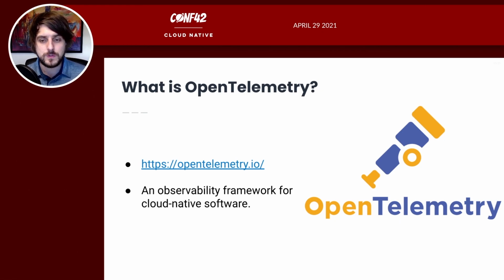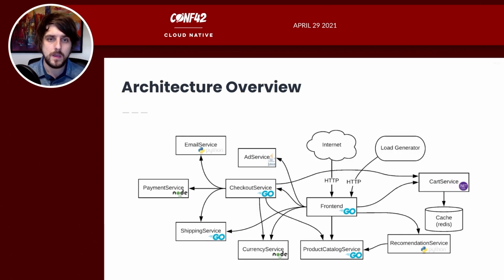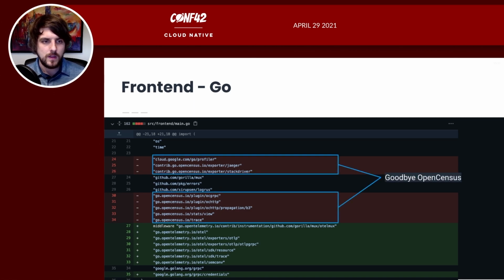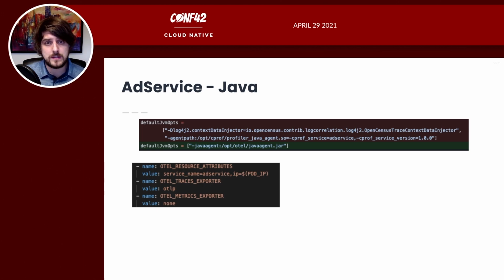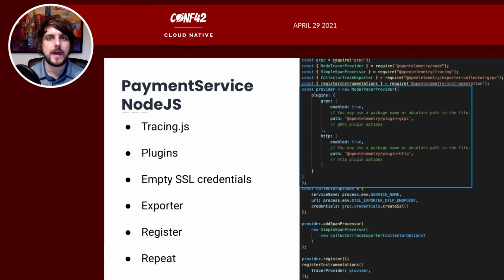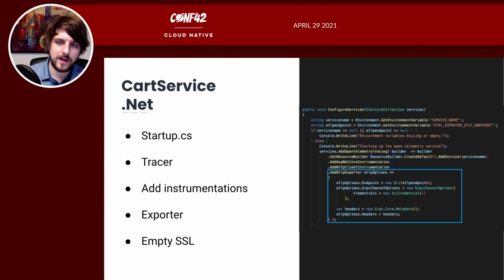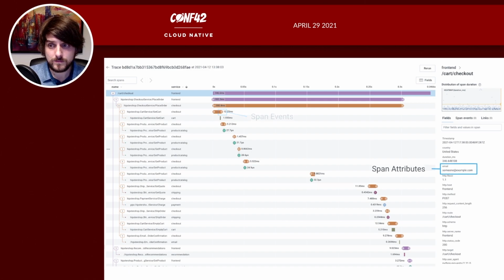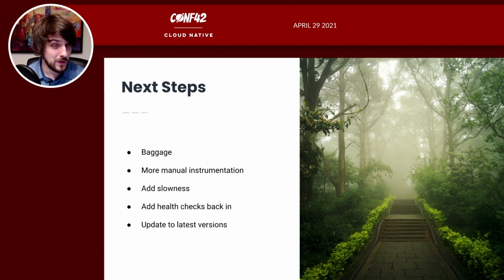Using OpenTelemetry in a polyglot environment | Michael Sickles | Conf42 Cloud Native 2021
Michael Sickles
Solution Architect @ Honeycomb.io

Michael Sickles will walk through instrumenting the Google Microservices demo app in OpenTelemetry.

This demo app uses Go, Java, NodeJS, .Net, and Python all communicating in a distributed microservice architecture.

Michael will talk about the challenges he faced to get everything to connect and show up in a single OpenTelemetry Trace.

00:00 Intro
00:40 Talk

Chaos Native
Fugue
Honeycomb.io
StackPulse
Teleport

Aerospike
Alwaysdata
Aspecto
bxblue
Capgemini
CircleCi
Container Solutions
CloudSkiff
Earthly
Hazelcast
Imply
Lightrun
Logz.io
Lumigo
MongoDB
Nuaware
Qwinix
Zeti

🤝 Media Partners:
Manning
AWS
Inside Dev